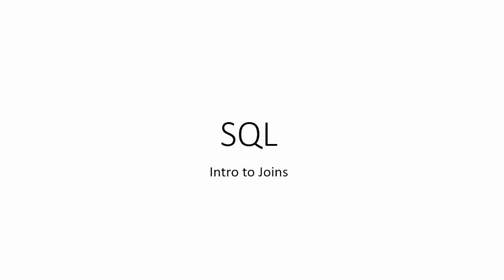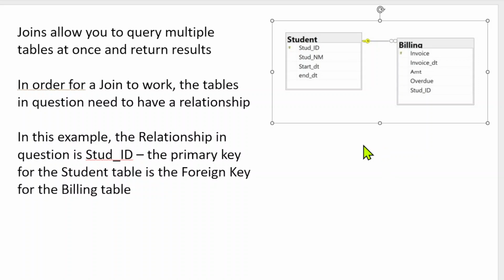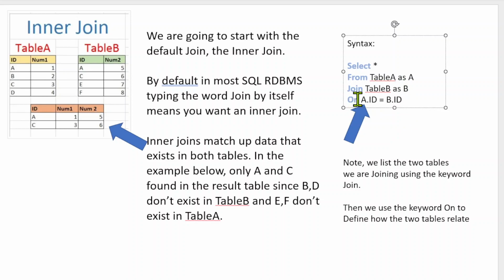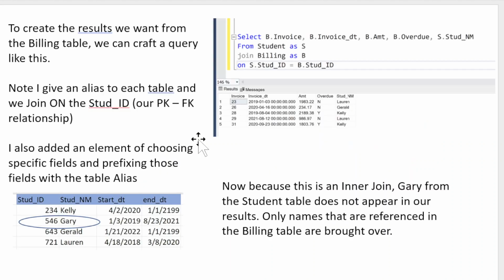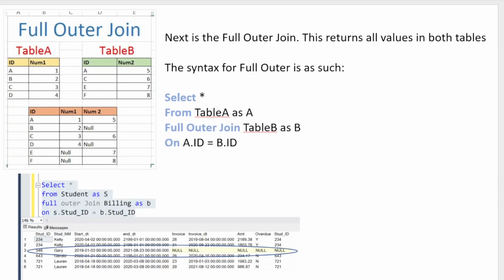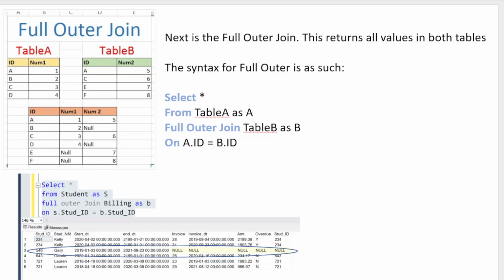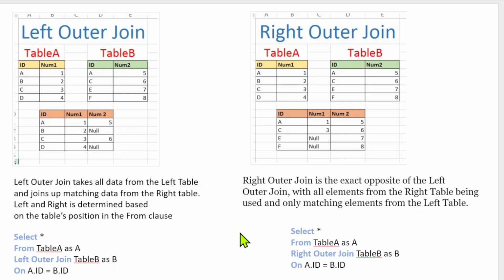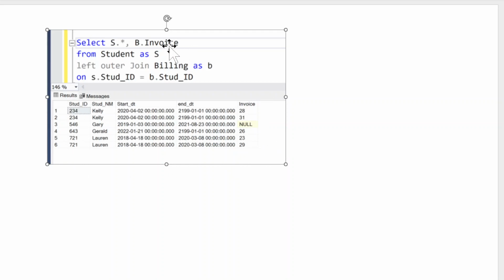Database Development and Design: Week 3 - SQL Intro the Joins